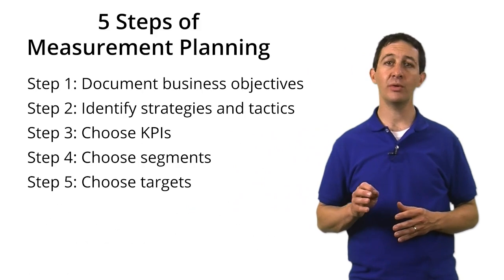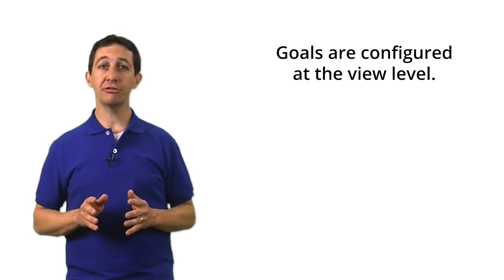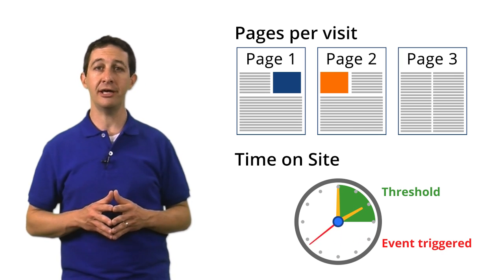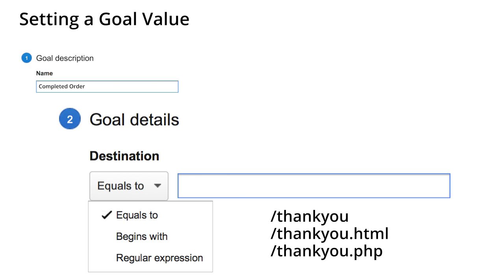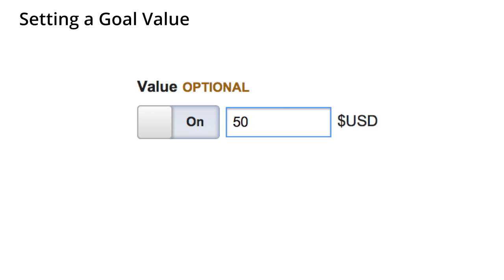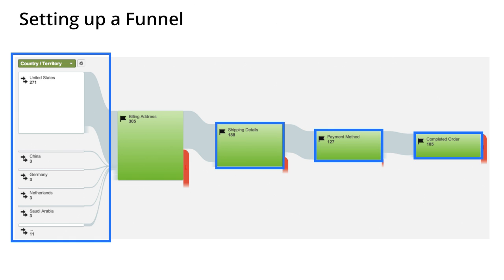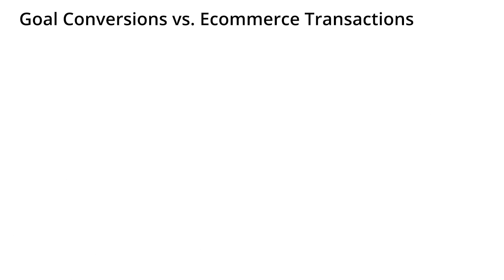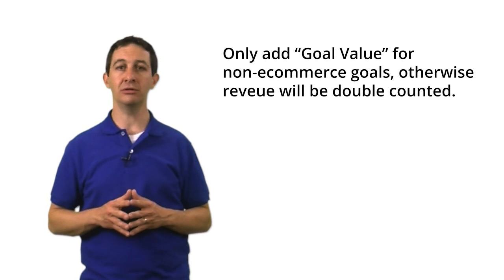Digital Analytics Fundamentals - Lesson 4.4 Setting up goals and ecommerce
This video is part of the Digital Analytics Fundamentals course on Analytics Academy.

Lesson objectives: Understand how to set up goals once you've put together your measurement plan. Recognize which types of actions can be tracked as goals. Understand how funnels can be used to analyze the path to conversion. Recall the steps to set up ecommerce tracking. Identify the difference between goal tracking and ecommerce tracking with Google Analytics.